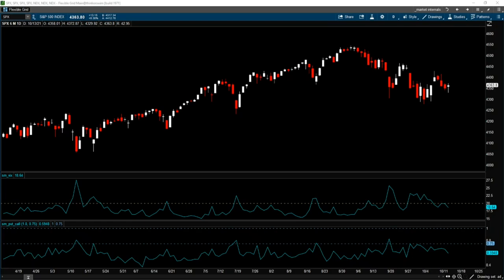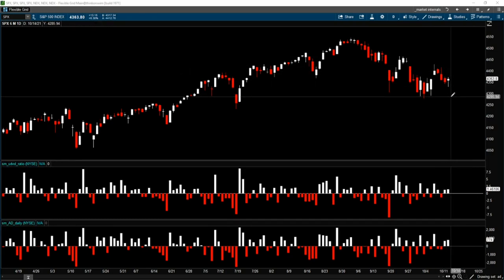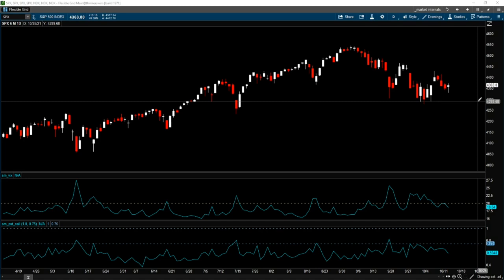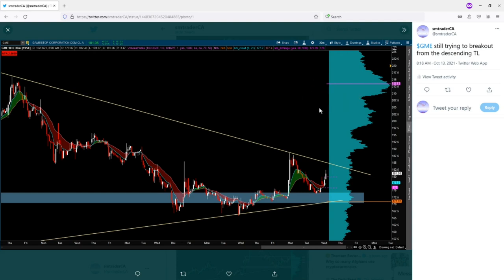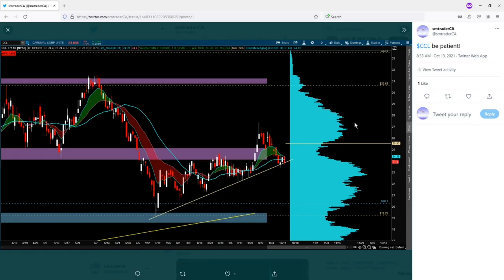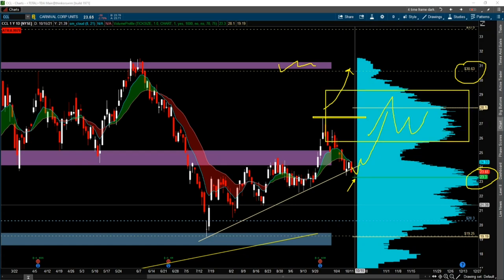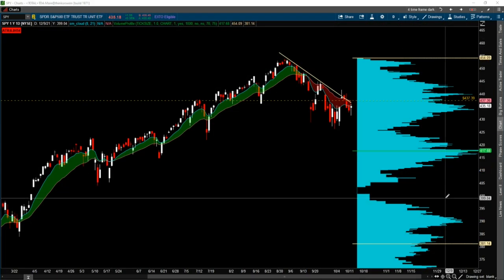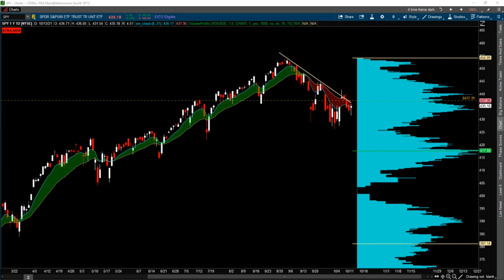S&P 500 Analysis - What To Watch On S&P 500 Bounce | SP500 Technical Analysis |GME CCL LVS AAPL PENN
Looking for a bounce from the S&P 500, and here are some stocks to watch on the bounce: GME DKNG PENN HIVE CCL LVS AAPL and Gold.  In this S&P 500 technical analysis, we will analyze the S&P 500, review the stock market sentiments and its internals to determine where the sp500 is heading.